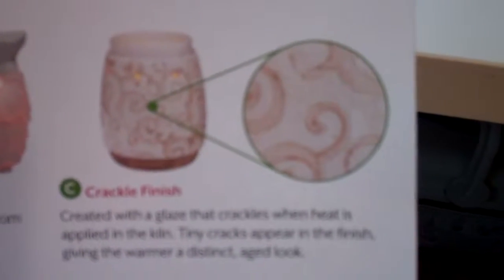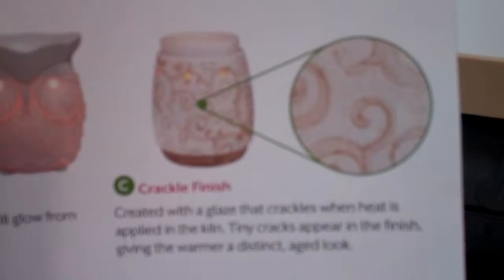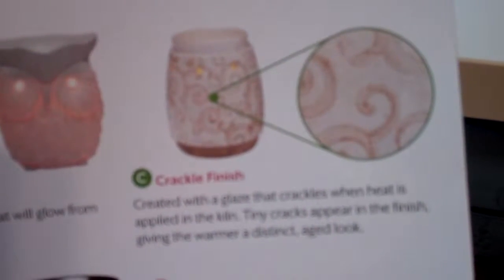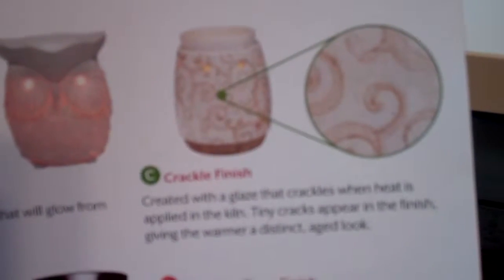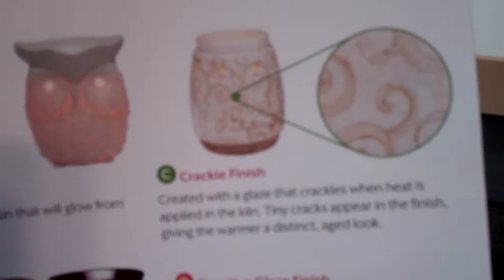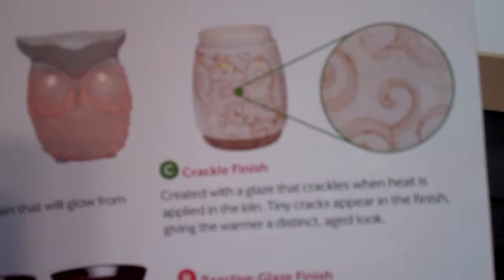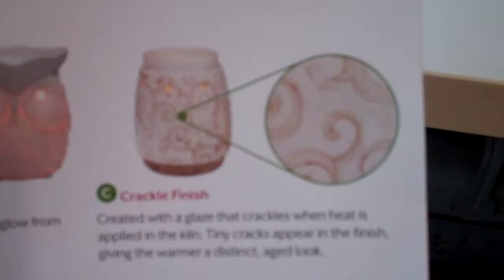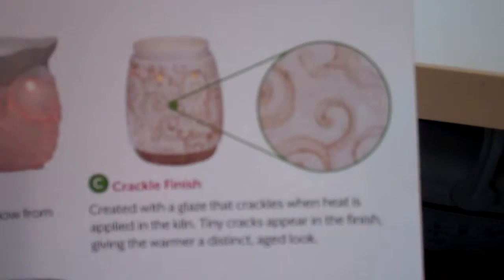Austin Texas Kara Egan #1 Scentsy Candle Review Scented Wax Warmer Forum Join Now Crave